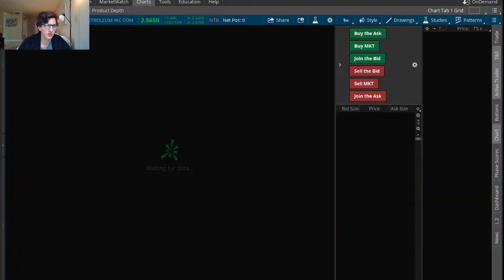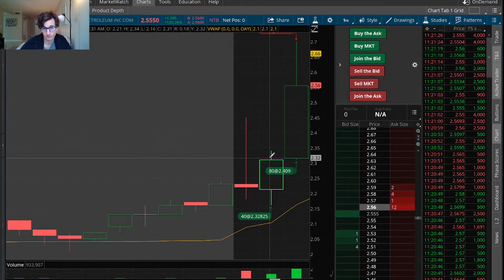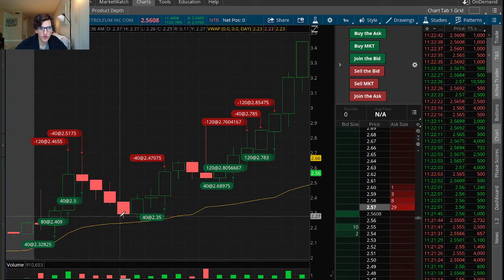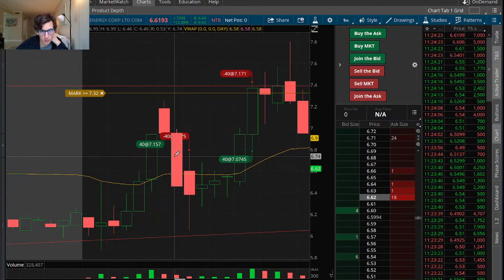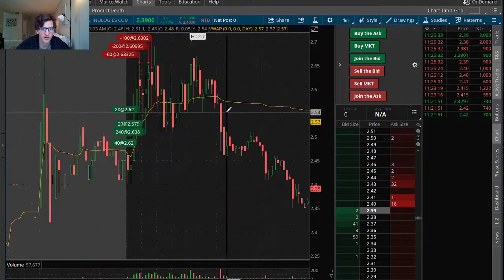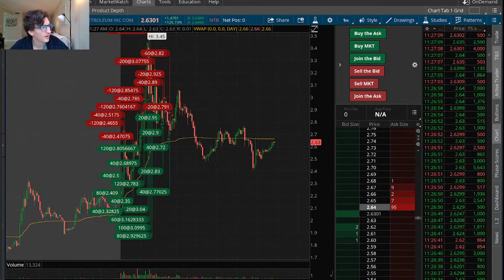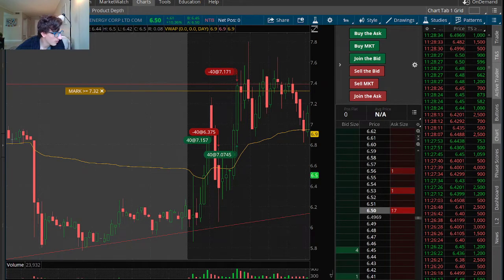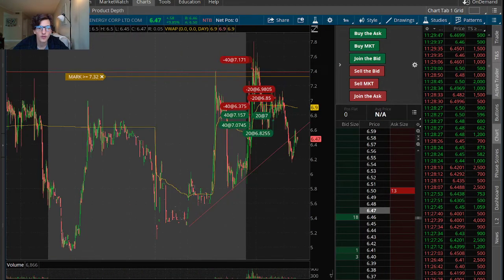$INDO $IMPP $TKLF Trading recap - is momentum finally returning